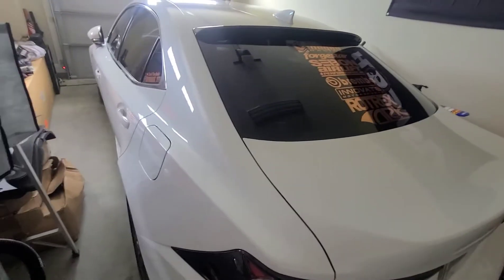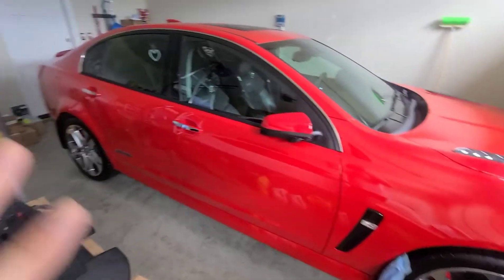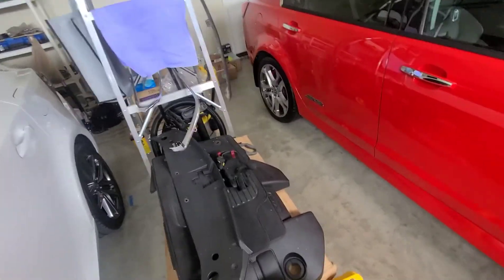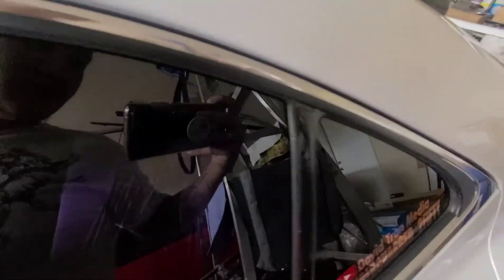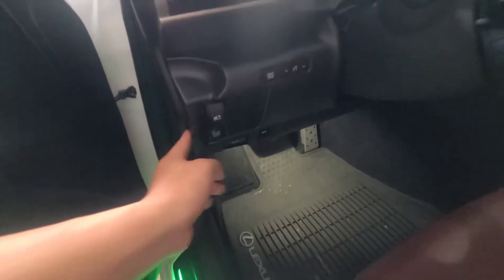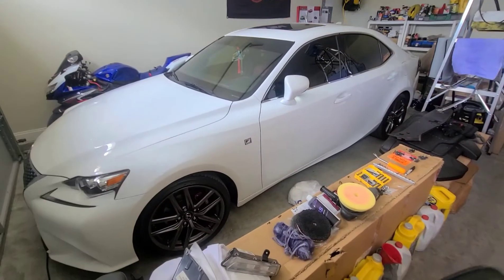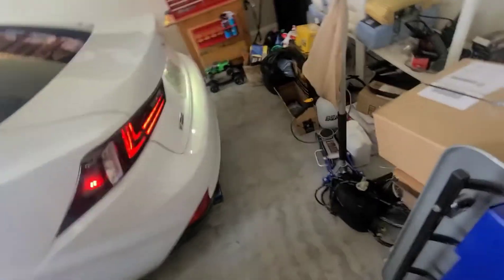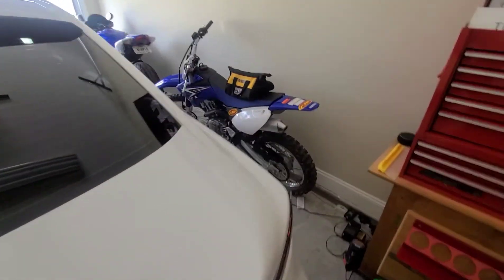2014-2020 Lexus Is250 Is200t Is300 Is350 remote start install.